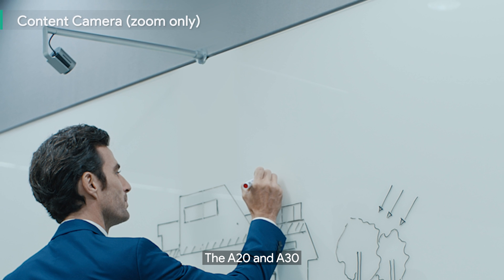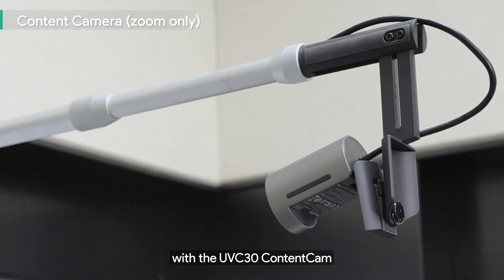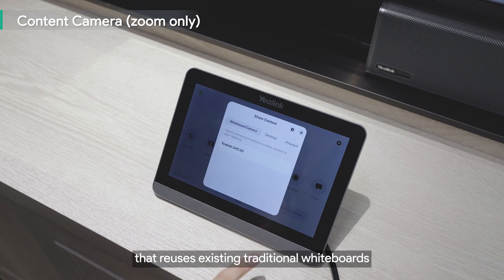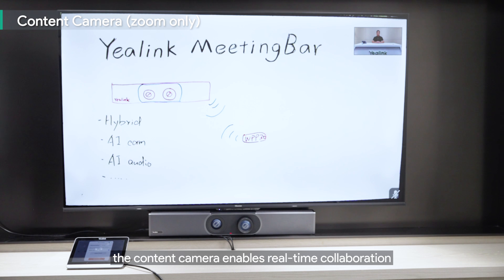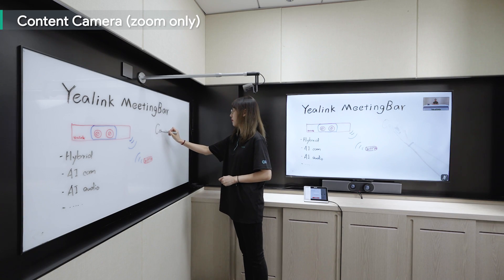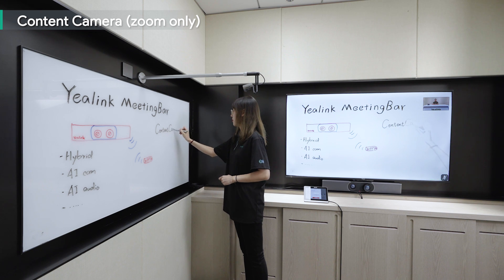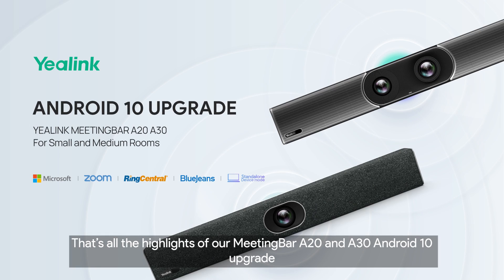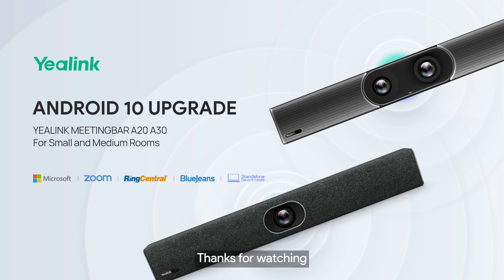Yealink MeetingBar Android 10 Upgrade Highlights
MeetingBar A20 A30 Upgrade Highlights
-Start with standalone device mode, future proof with native Teams/Zoom experience;
-Wireless experience on device mode;
-ALWAYS ON TRACK: real-time and precise framing and tracking;
-EVERYONE GETS HEARD: AI-enhanced noise cancellation;
-Expanding the room: extended wireless mic. VCM36 supported;
-Whiteboard content sharing with UVC30 (Zoom only).